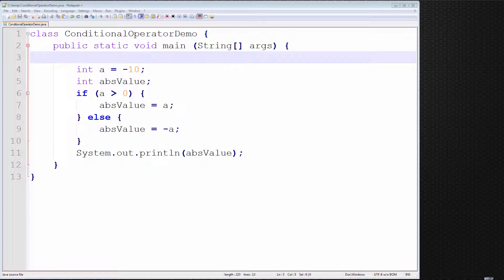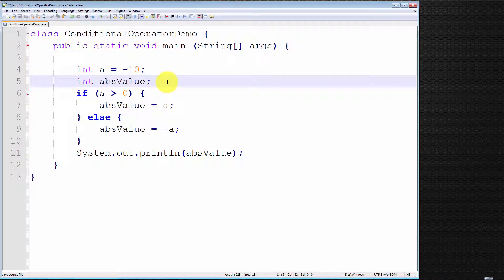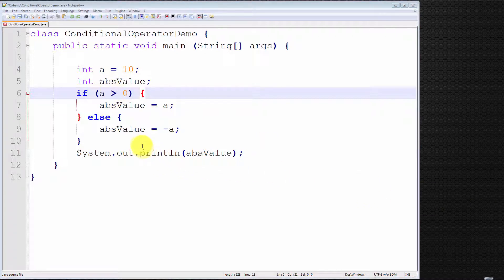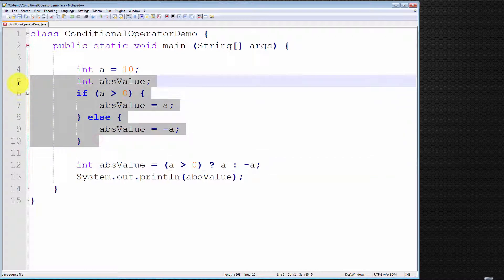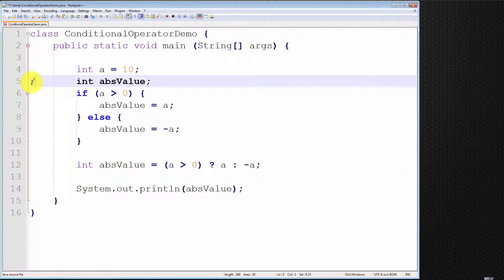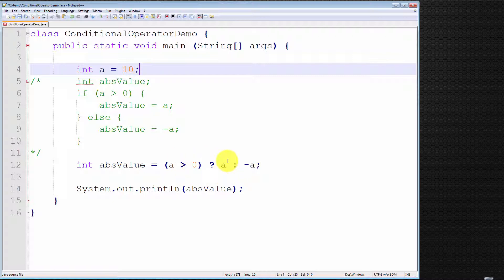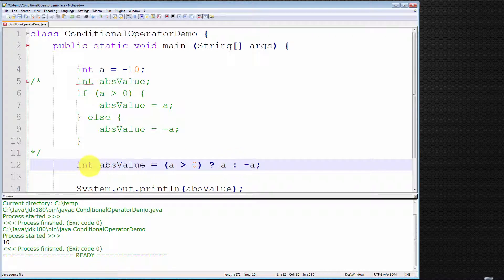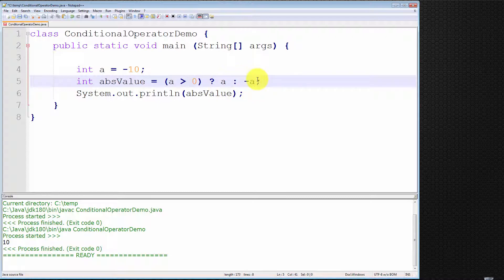Java Tutorial - How to use Conditional Operator ( ? : )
How to use the Conditional Operator ( ? : ) in Java.

I am continuing on with my video series on Java programming for beginners.  In this video, I motivate, introduce and illustrate with an example the conditional operator in Java (it is also known as the ternary operator).  It is a very useful language construct that all beginners should know and love.

The conditional operator may be expressed as follows:

variable y = (boolean expression) ? value if true : value if false

The conditional operator allows us to write more succinct and legible Java code and is to be preferred over more length and wordy code.